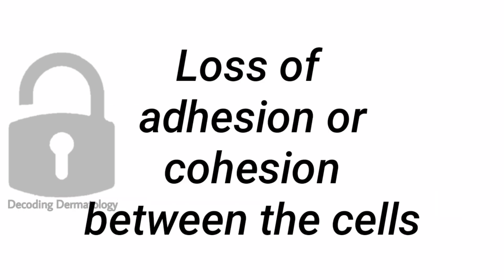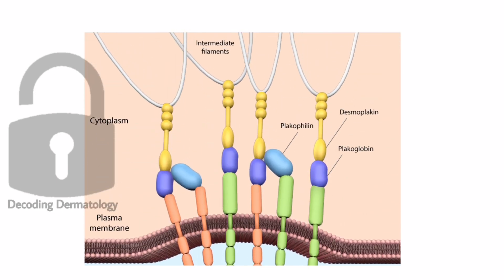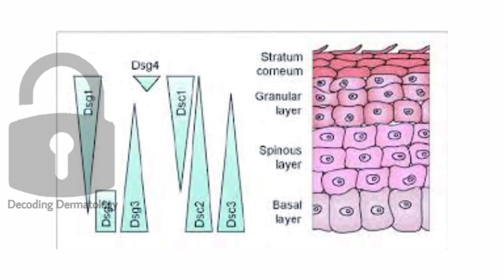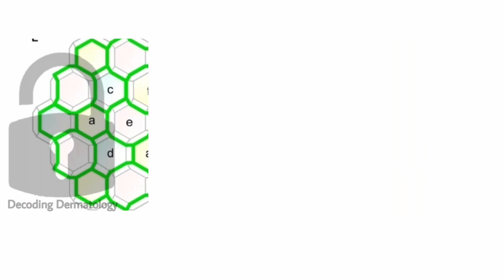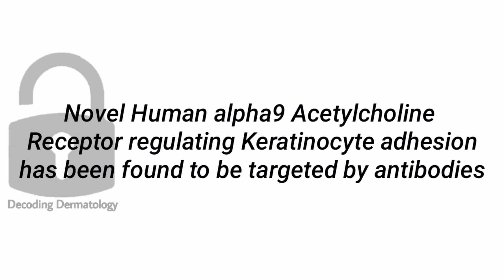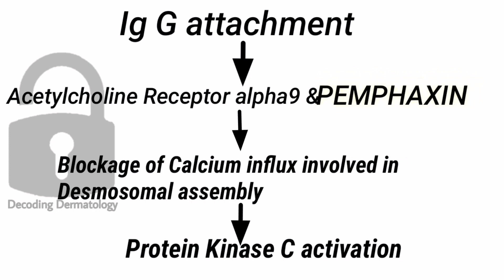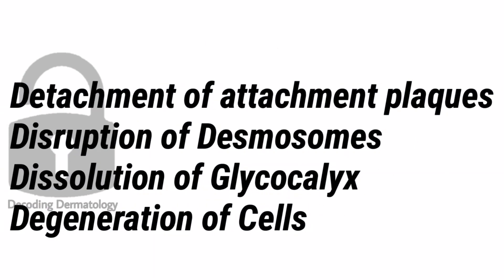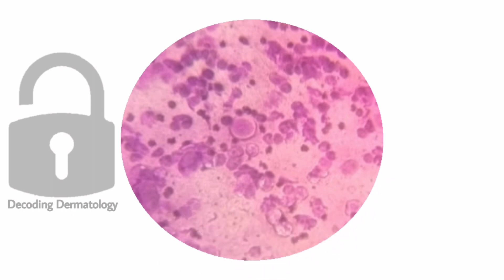Acantholysis in Pemphigus Vulgaris: For PG | Dr.T.Vanathi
Acantholysis in Pemphigus Vulgaris is explained in detail for post graduates